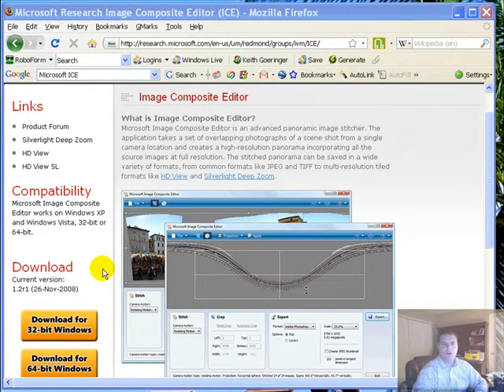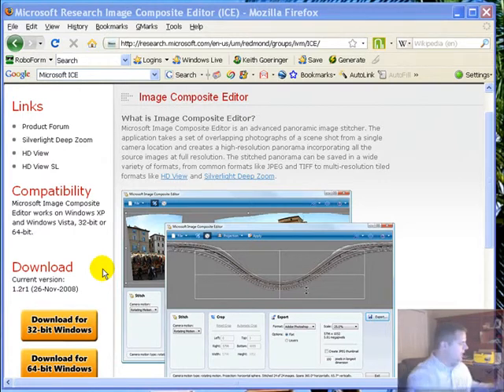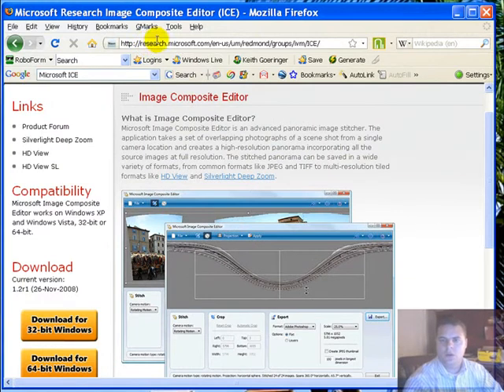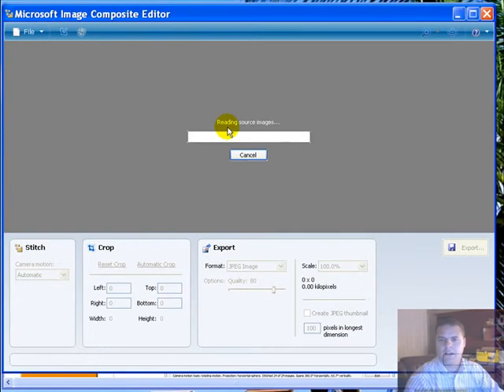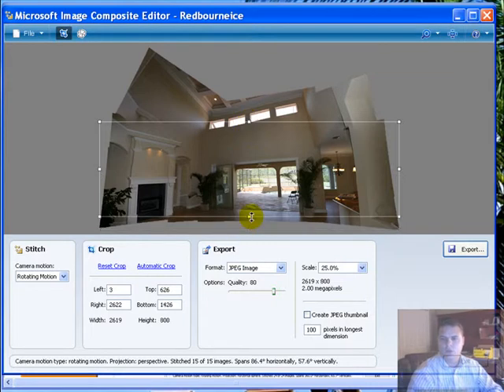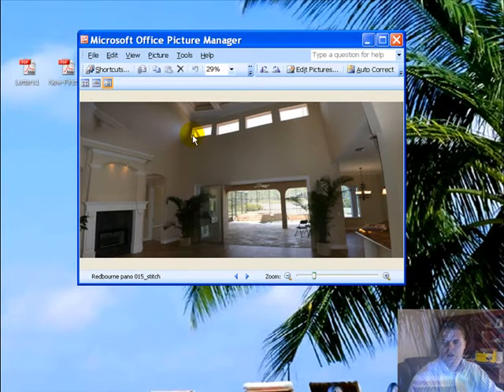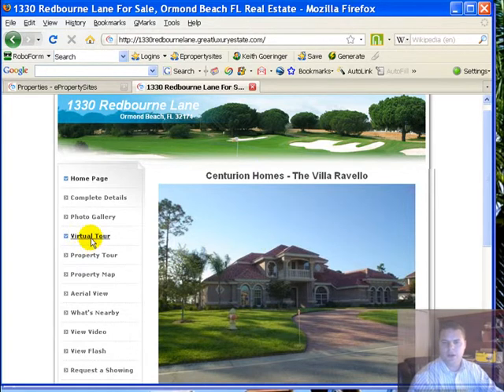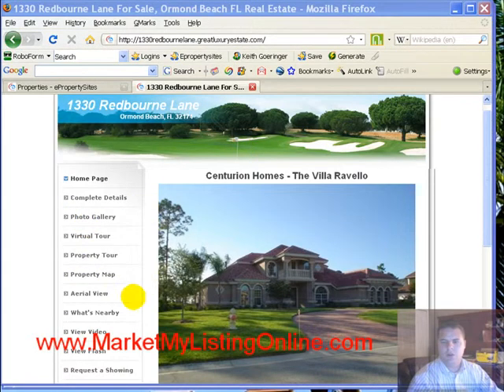The RealEstate Review - Video Blog - Using Microsoft ICE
How to use Microsoft Ice to Create Panoramic Pictures and put them on Websites free.